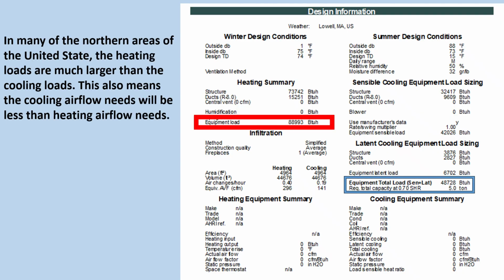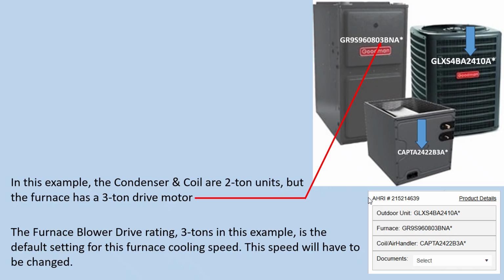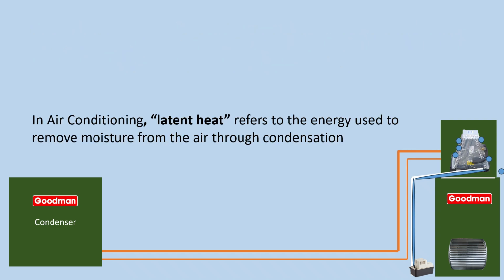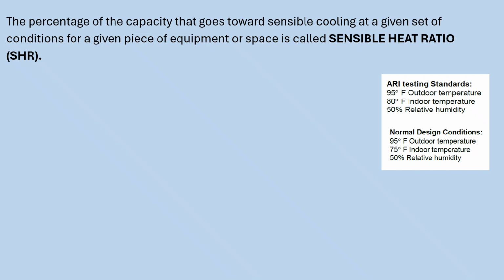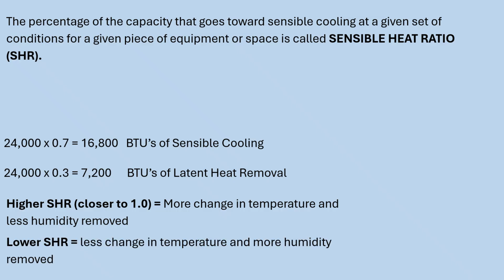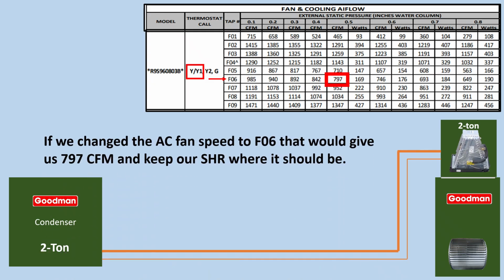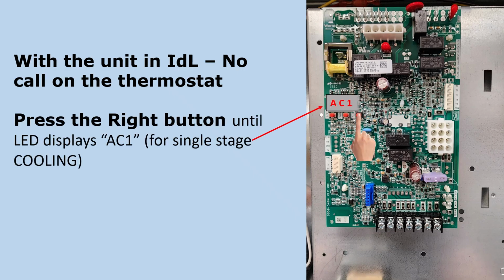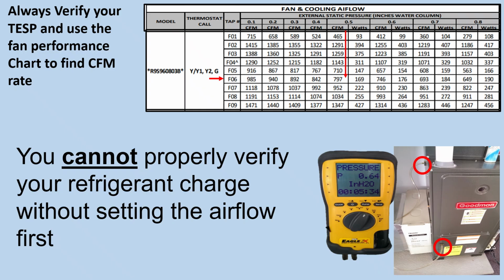Using The Default Fan Speed for Cooling Can Lead to Call Backs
This video explains When You Can Go With The Default AC Airflow Settings and When You Can’t". It also explains how to determine your airflow setting and how to change it on Goodman/Amana Newer Model furnaces.